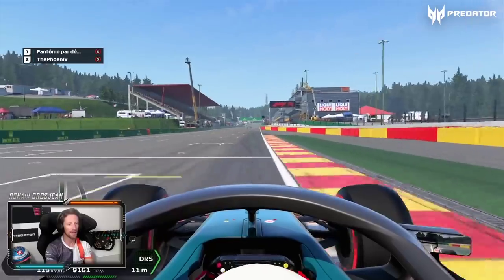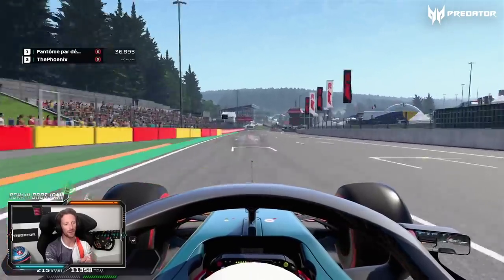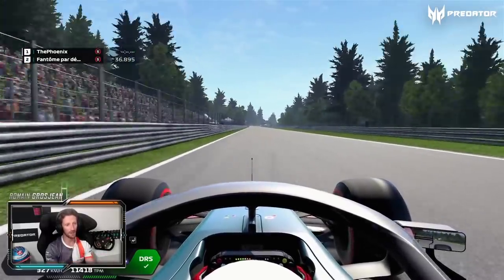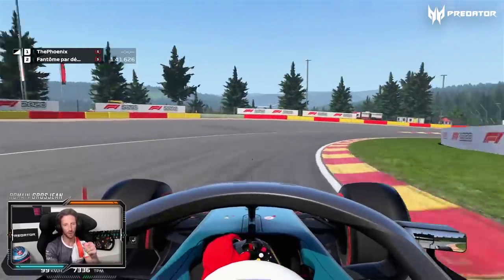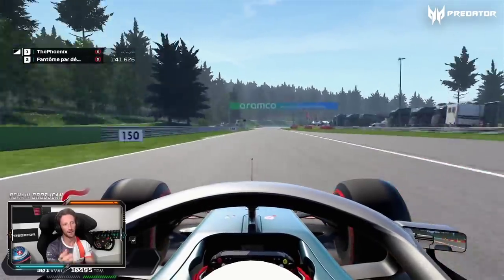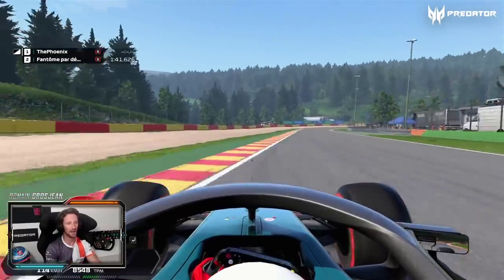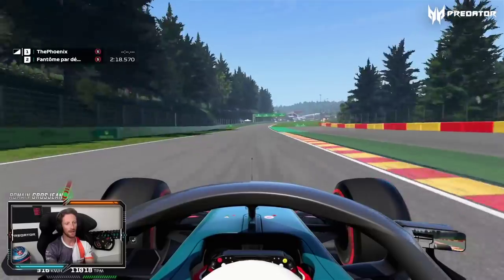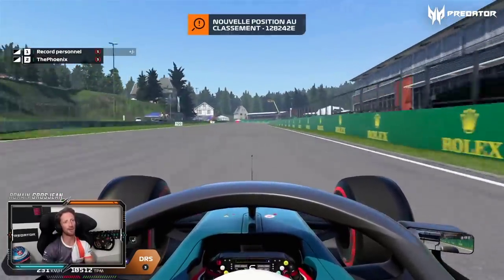Belgian F1 GP - Predator Track Check - All about the legendary Spa-Francorchamps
All you need to know about the legendary Spa-Francorchamps.
Have a nice Belgian GP all!